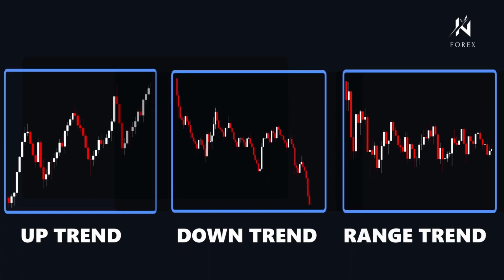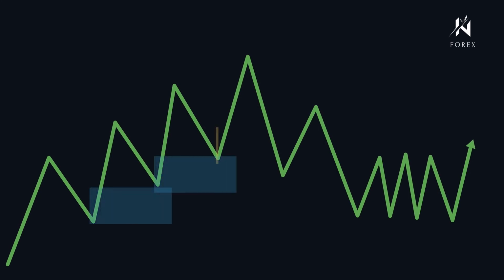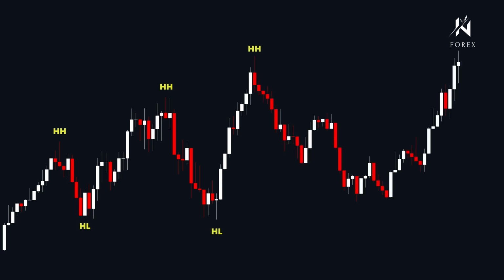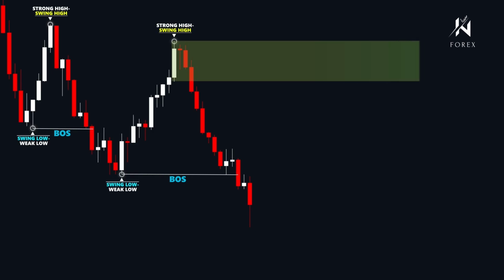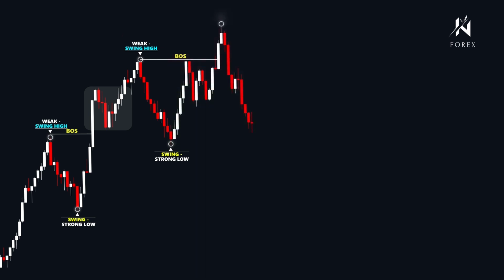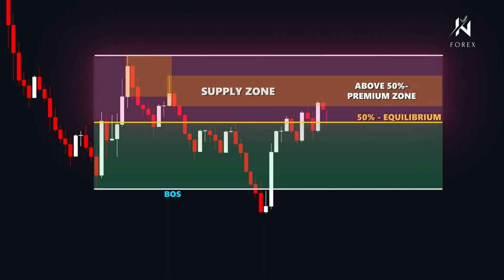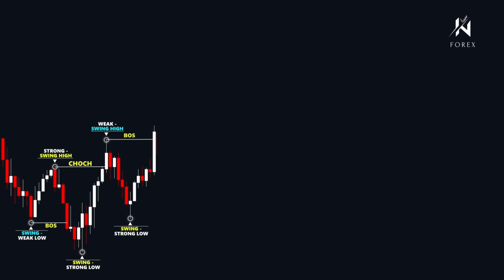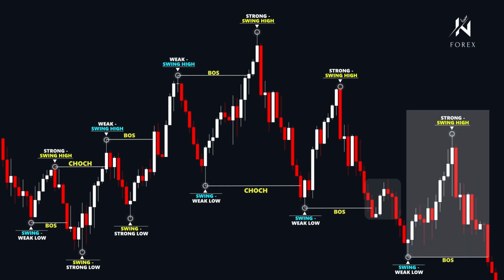📊 Nobody Maps Market Structure Like This | Smart Money Market Structure Explained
In this video, I’ll walk you through a complete breakdown of Market Structure — using real chart examples so you can finally understand how smart money truly moves in the markets.

💡 What You’ll Learn:
✅ How to identify strong vs weak trends
✅ The difference between Break of Structure (BOS) and Change of Character (CHoCH)
✅ How to spot valid swing highs and lows
✅ Recognizing real reversals vs pullbacks
✅ How to map market structure like smart money
✅ How to trade structure with confidence and precision

Whether you trade Forex, crypto, or indices, this guide will completely change the way you view market direction.